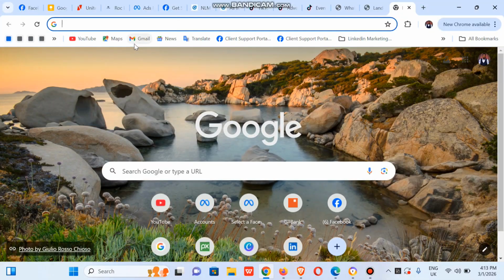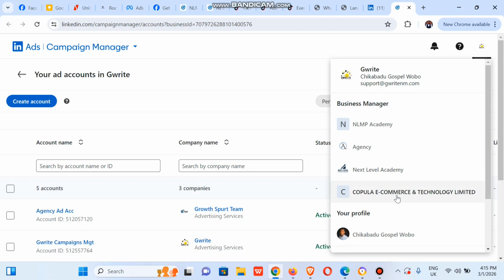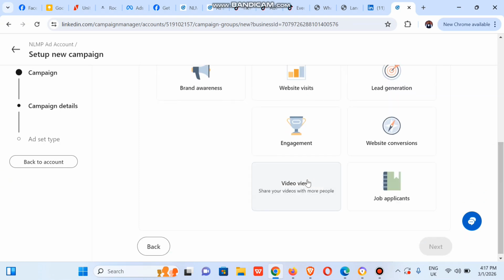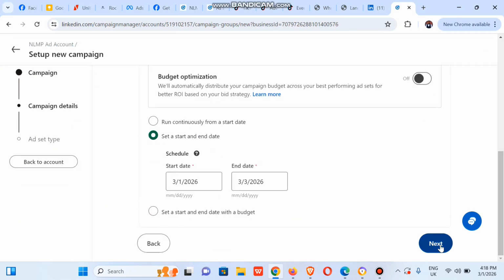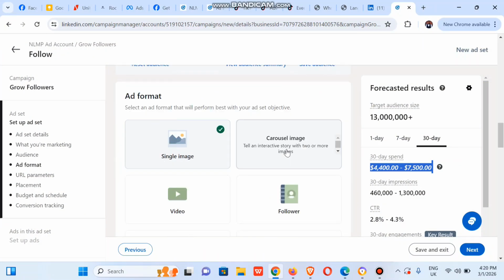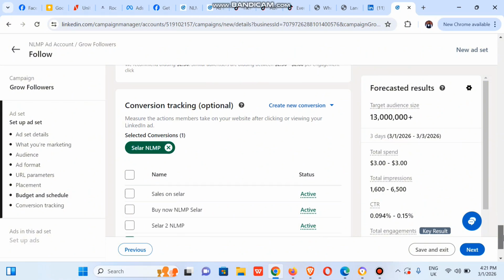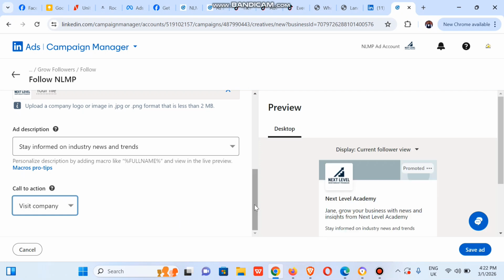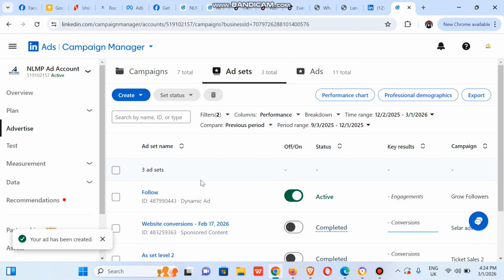How to Get More LinkedIn Company Page Followers with LinkedIn Ads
Want to grow your LinkedIn Company Page with LinkedIn Ads? In this step-by-step LinkedIn Ads 2026 tutorial, you’ll learn how to create a LinkedIn campaign that helps you increase Company Page followers, expand your brand visibility.

Whether you’re a business owner, marketer, recruiter, startup founder, or agency, this guide will show you how to use LinkedIn Campaign Manager to promote your Company Page and build a strong presence on the world’s largest professional networking platform.

In this video, you’ll learn:

* How to grow your LinkedIn Company Page using LinkedIn Ads
* How to create a Company Page Follower campaign
* How to use LinkedIn Campaign Manager
* How to choose the right audience targeting options

By the end of this tutorial, you’ll know how to attract relevant followers, build credibility, increase brand awareness, and grow a LinkedIn Company Page that supports your marketing and business goals.

If you found this video helpful, don’t forget to Like, Comment, and Subscribe for more tutorials on LinkedIn Ads, Meta Ads, TikTok Ads, Google Ads, and digital marketing strategies to help you grow your business online.